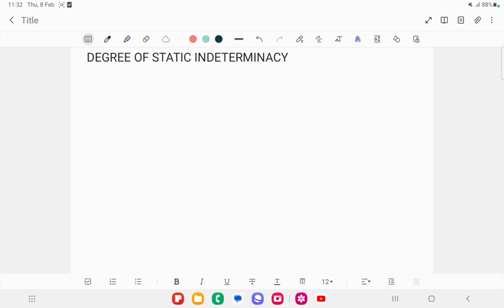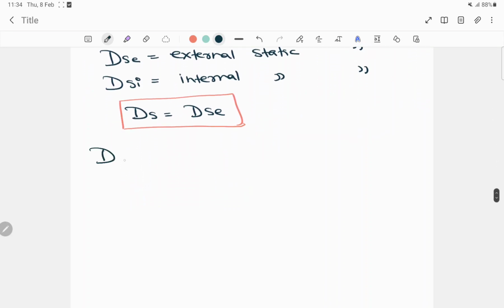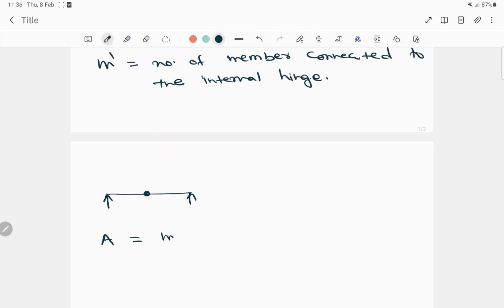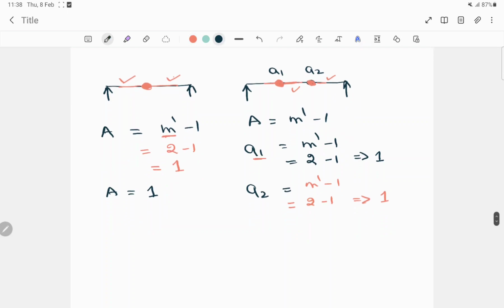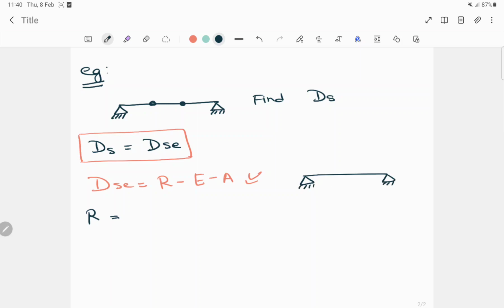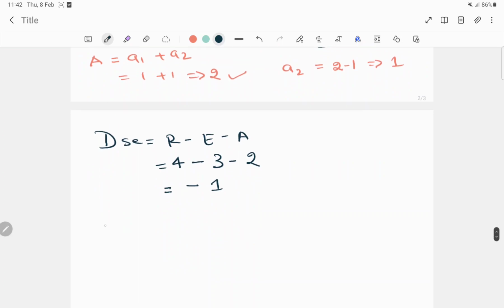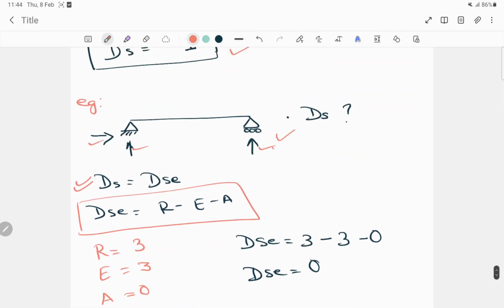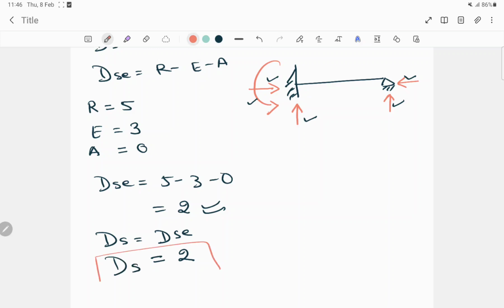Degree of Static indeterminacy part 2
explanation degree of Static indeterminacy @Engineering_visions1234